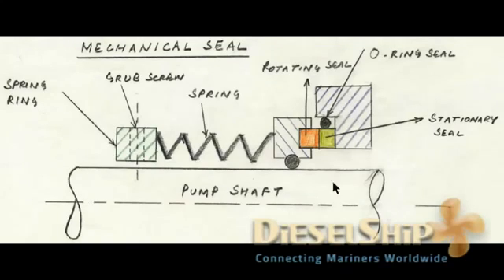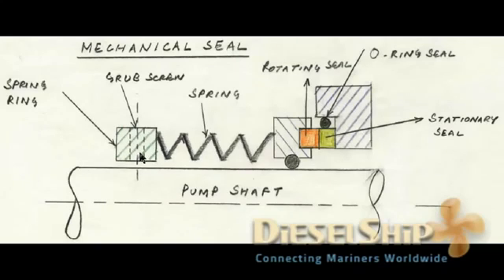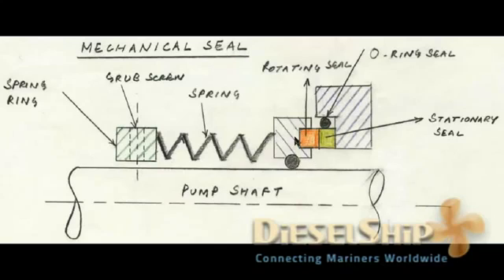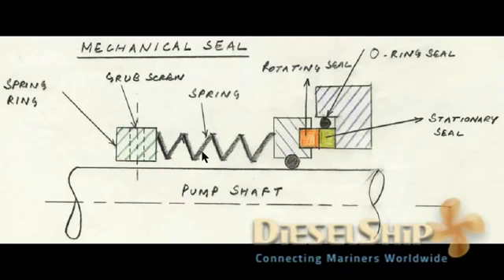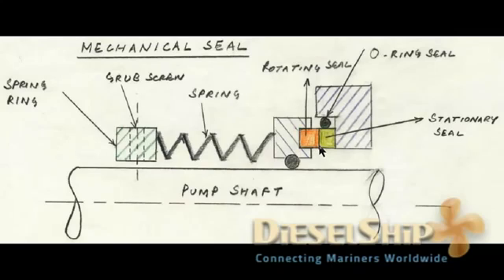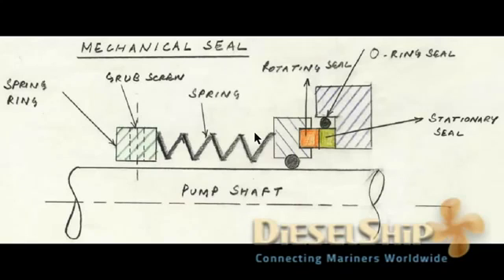Mechanical Seal Working